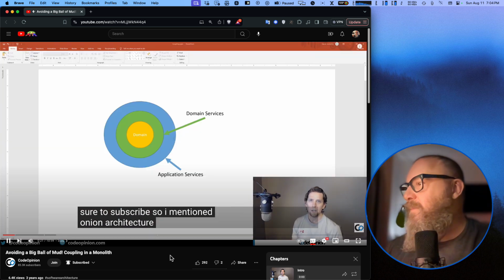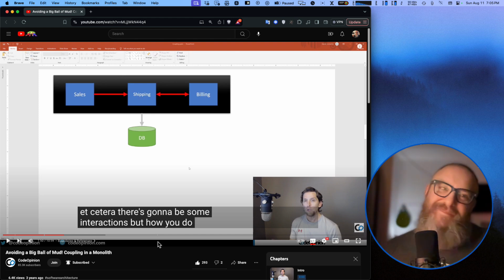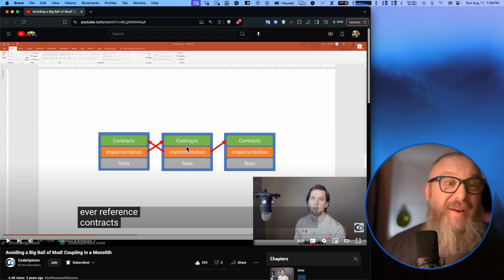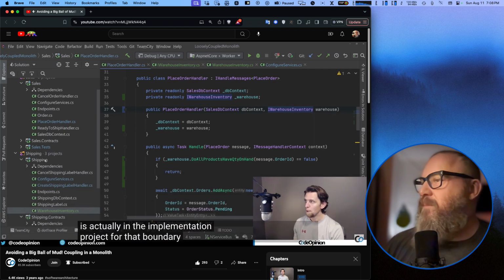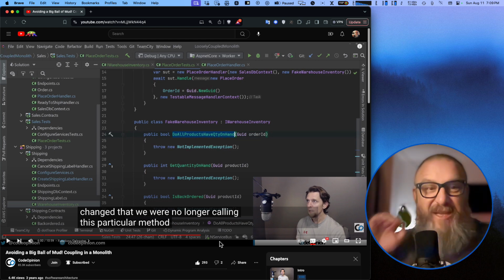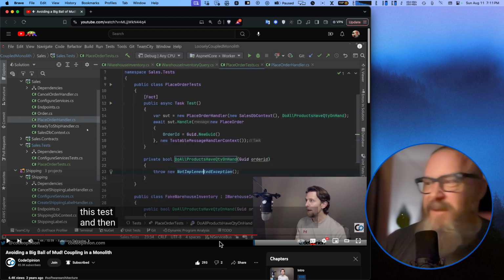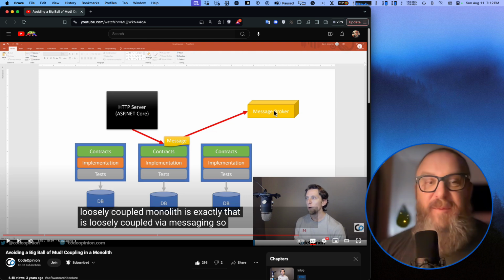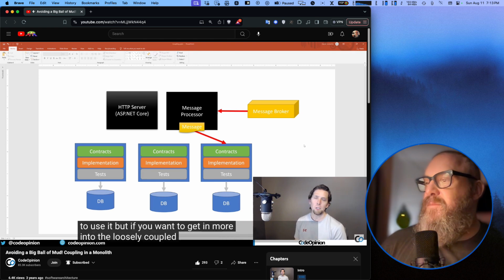Avoiding a Big Ball of Mud! Safe Coupling in a Modular Monolith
Avoiding a Big Ball of Mud! Coupling in a Monolith

• 1) This video has no negative impact on the original works
• 2) This video is also for teaching and inspirational purposes.
• 3) It is transformative in nature.